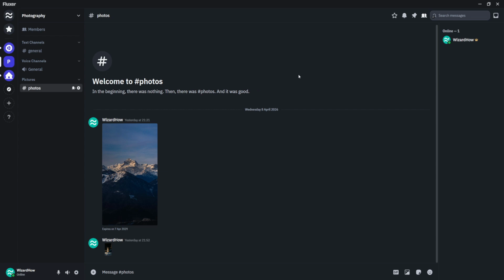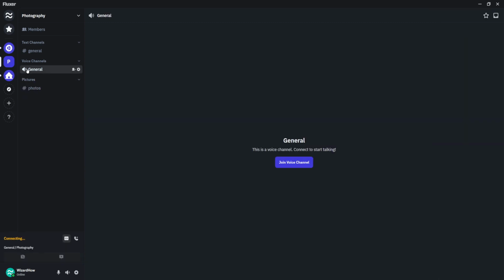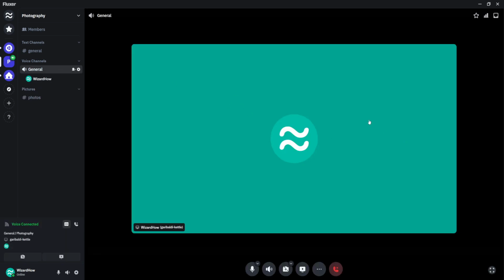How To VOICE CALL On Fluxer (QUICK & EASY) 2026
In this video, I'll show you how to voice call on Fluxer. This is a full guide on how to make a voice call using Fluxer step by step in 2026. In case you've been trying to call someone on Fluxer, this is the video you need to see! 📞🔥